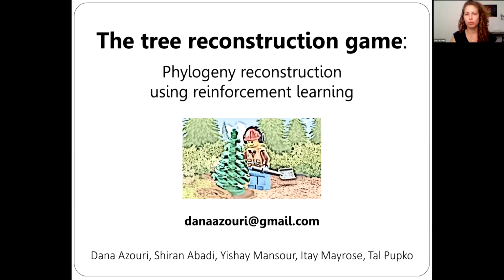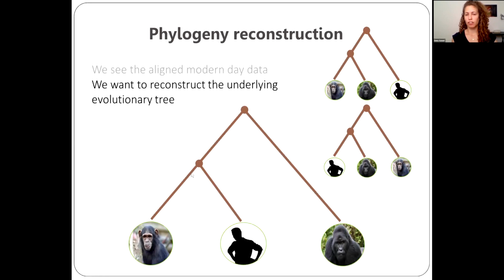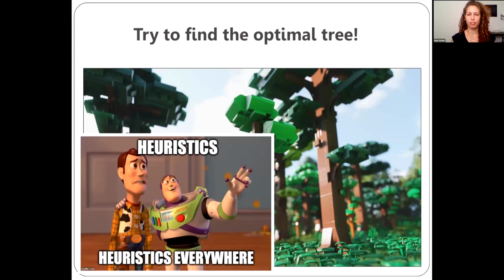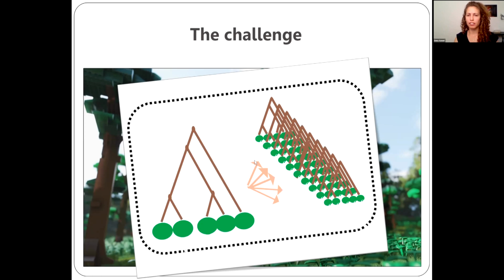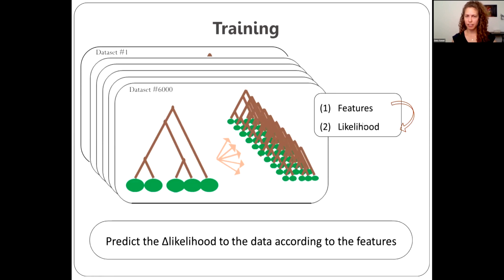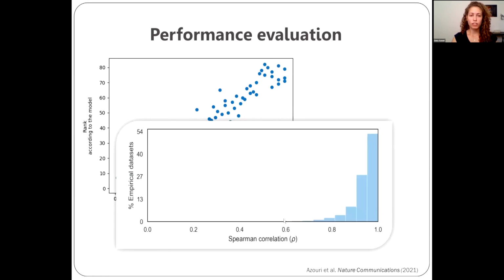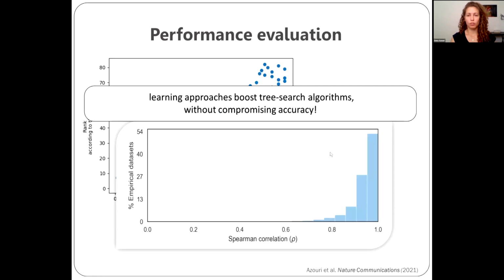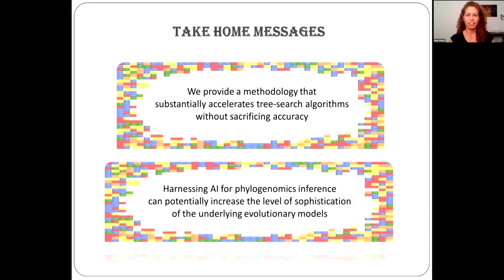ILASOL 2021 Lecture 2: Dana Azouri